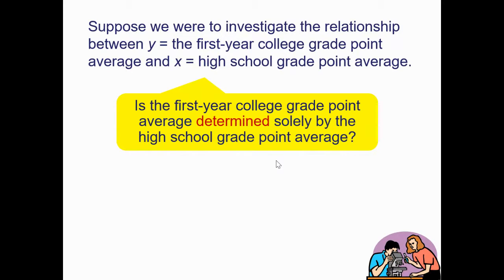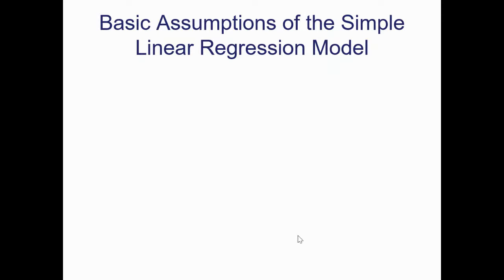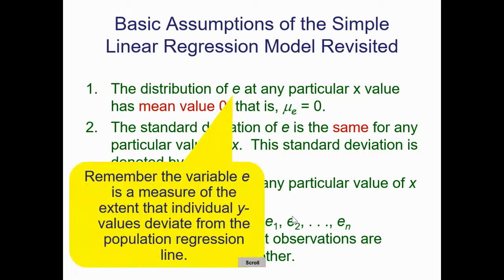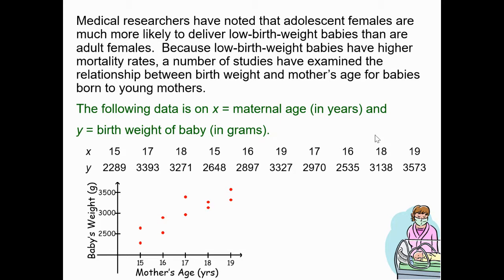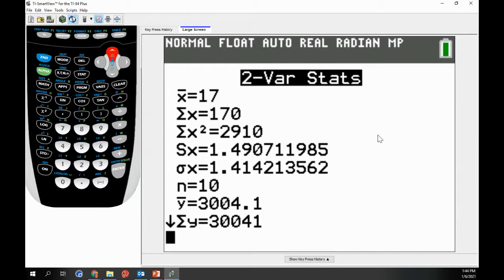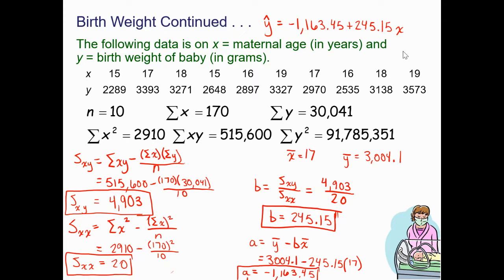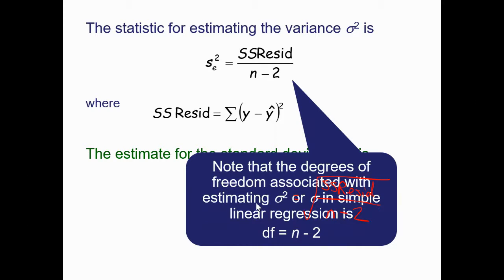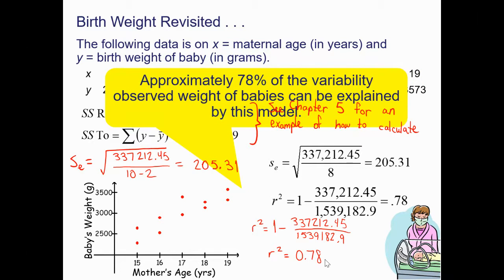Sect. 13.1 Lecture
In today's lecture, we went into more detail on the Simple Linear Regression Model by looking at the errors, their assumptions, and finding their standard deviation.